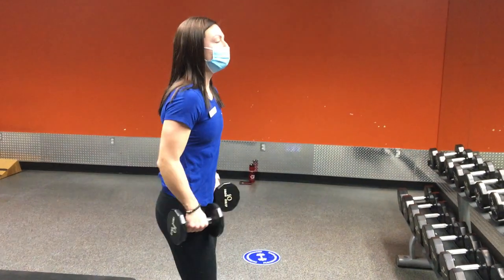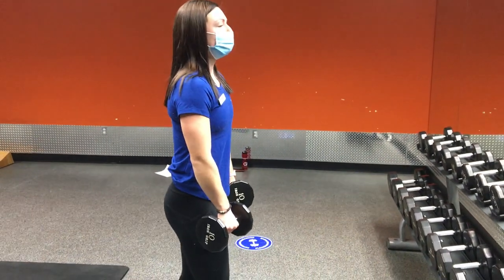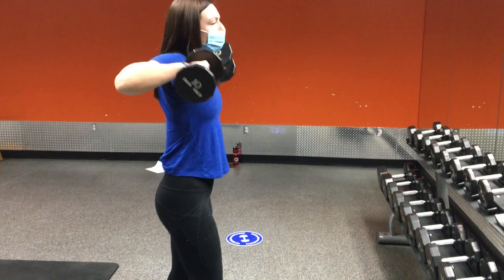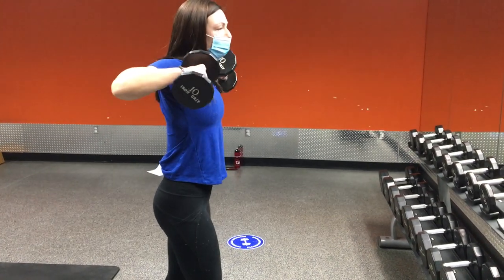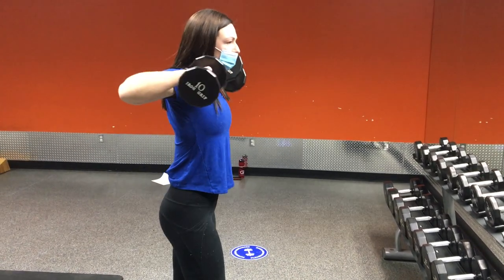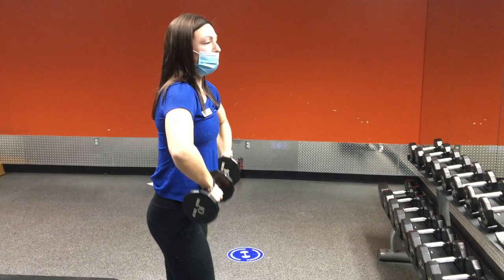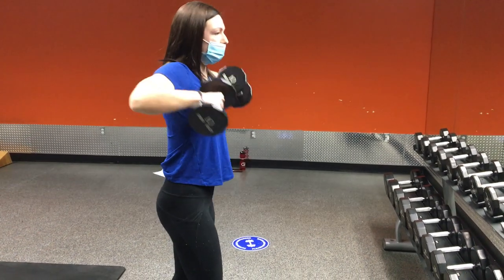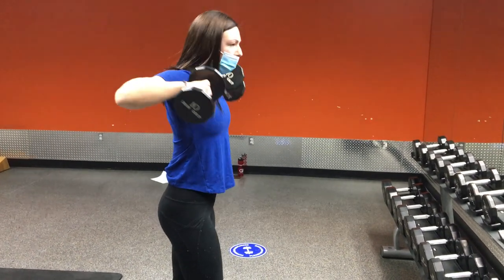DB High Pull Demonstration